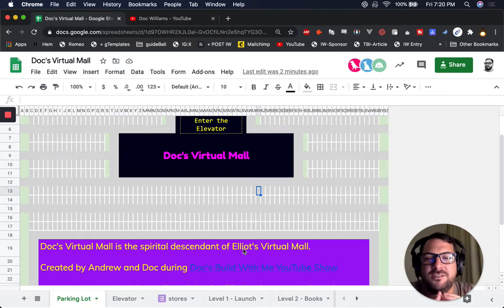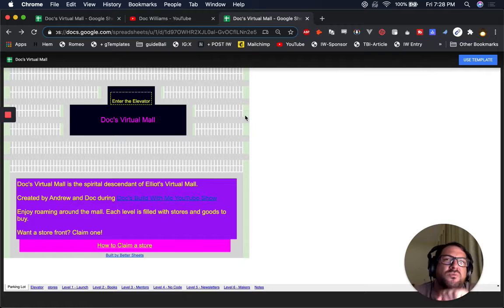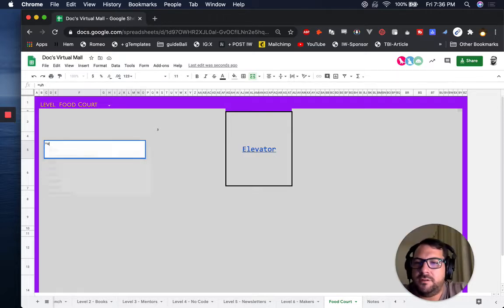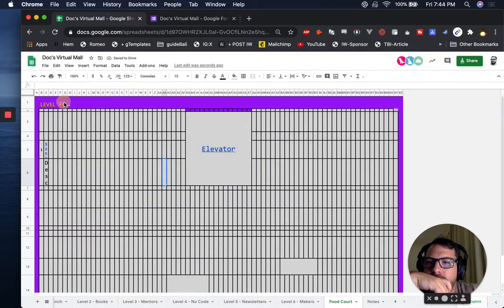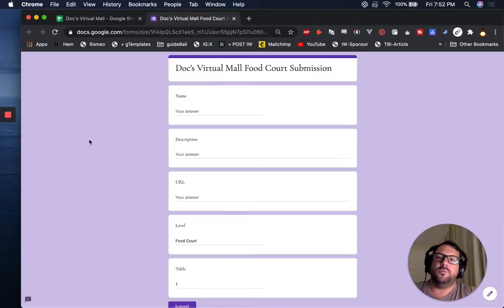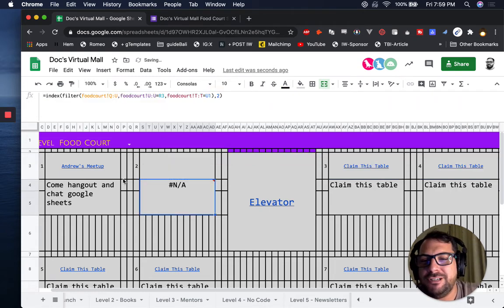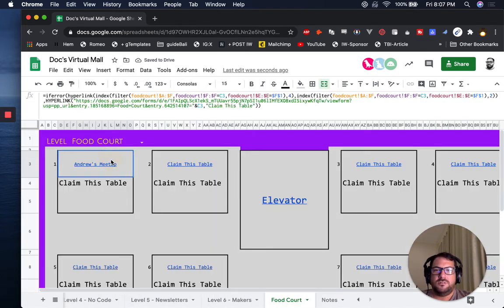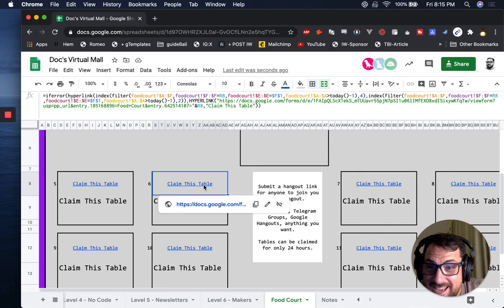Sheet Improvement: Doc's Virtual Mall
Learn how to build better google sheets at BetterSheets.co

Featured on AppSumo Access to over 150 videos. And get copies of every sheet ever made. Seriously the best deal Better Sheets Membership will ever be.
I created DocsVirtualMall.com for Doc Williams. Today in this episode of Sheet Improvement, we're adding a Food Court!

100 Free Business Ideas - Lead Magnet, product, and business ideas you can make in a Google Sheet to validate your business ideas.